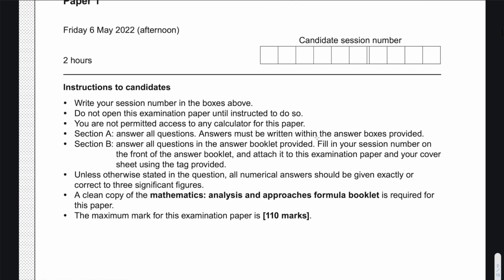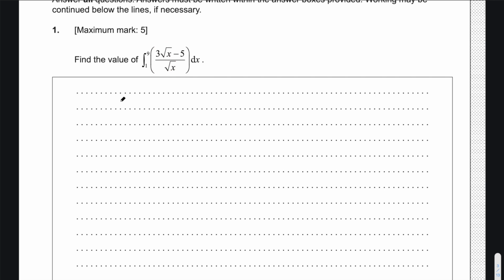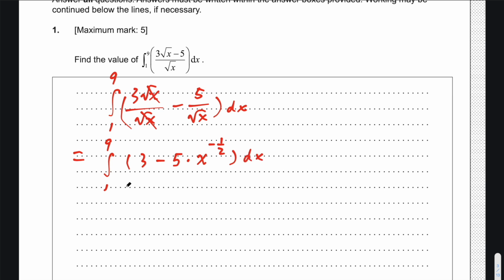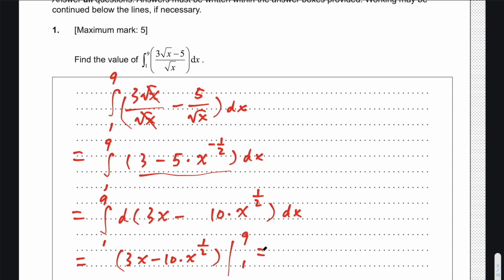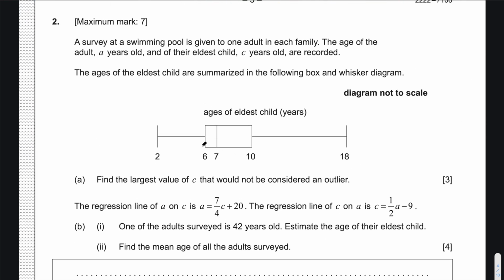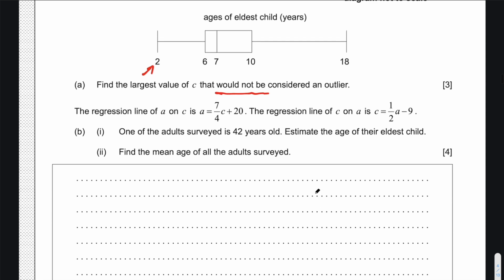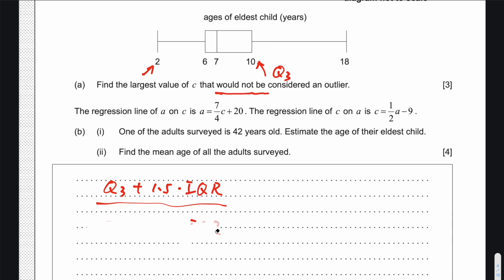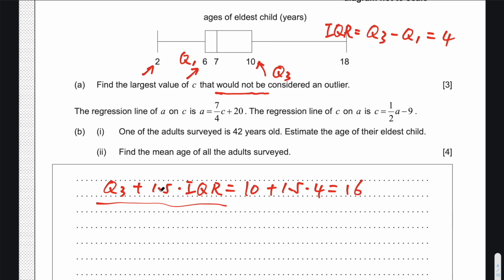IB math AA HL past paper 2022 TZ1 paper1 #1-#2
IB be there for u